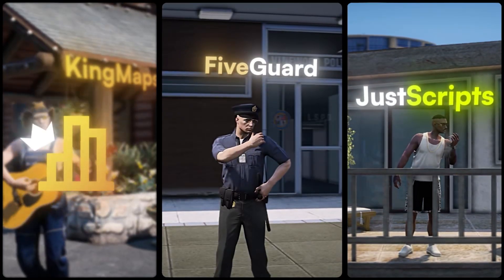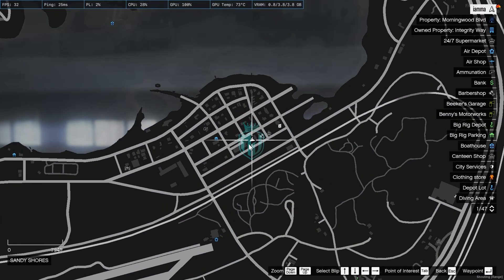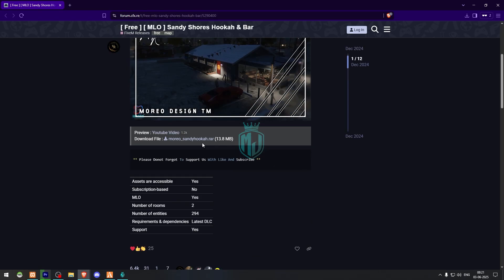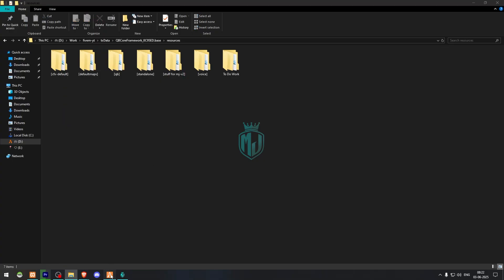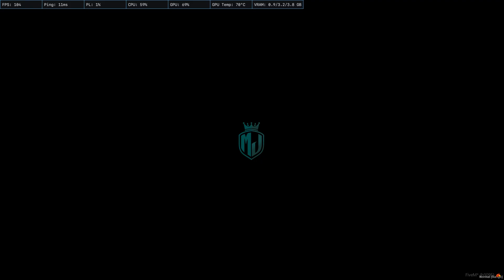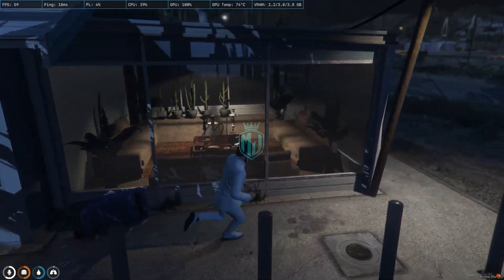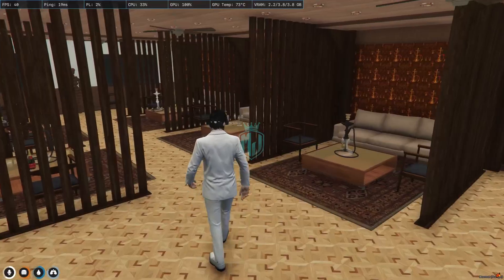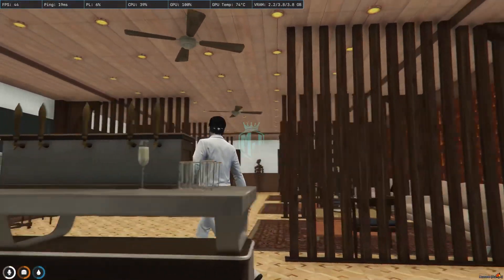[FREE] Sandy Shores Hookah & Bar MLO 🏝️ | Perfect Chill Spot for RP Servers | MJ DEVELOPMENT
### 💻 My Setup